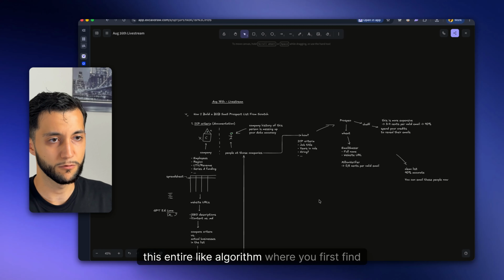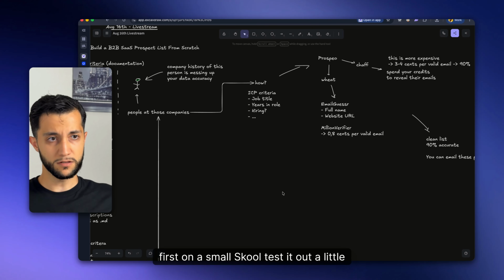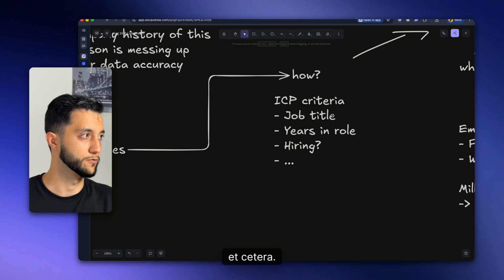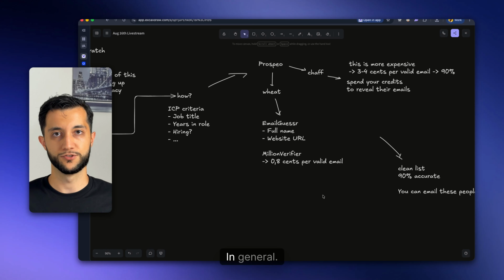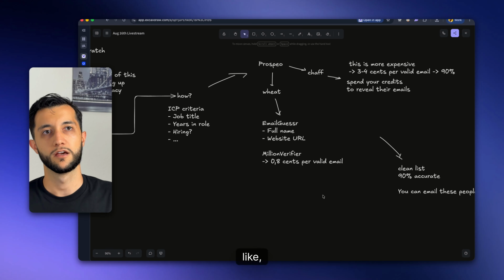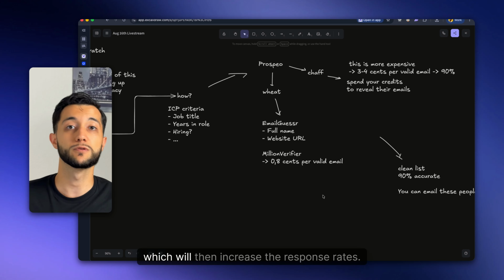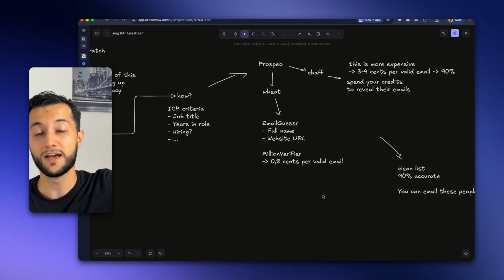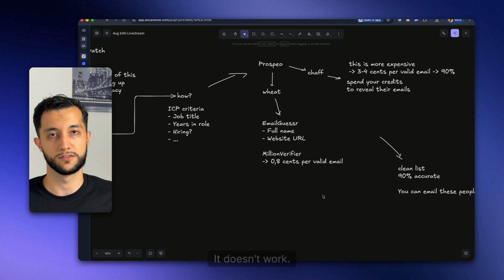Accurate Lists Let You Write to One Person